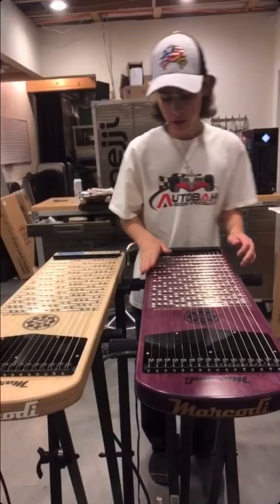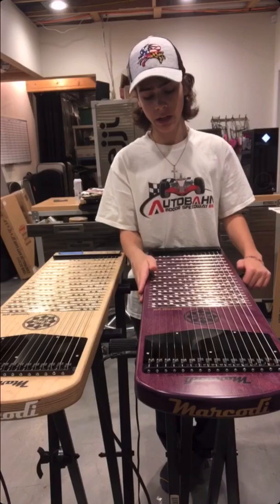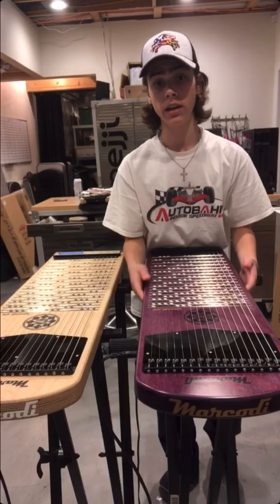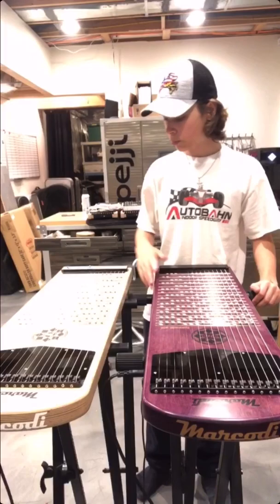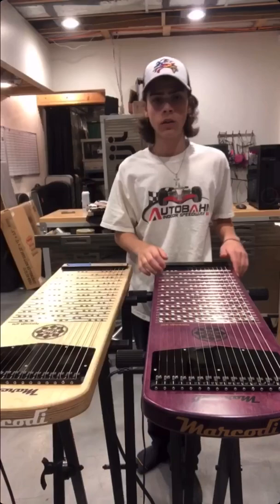One-of-a-kind Purpleheart Wood Harpejji G16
This was the first-ever purpleheart wood harpejji.  We were not sure what to expect, but the results were surprisingly good (cosmetics and sound).  This was not stained; the actual color of the wood is purple.